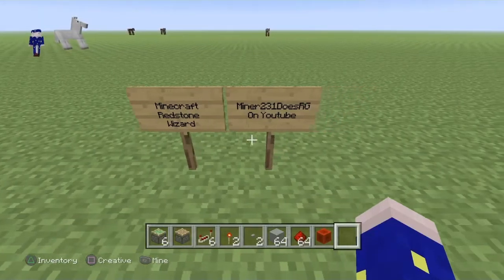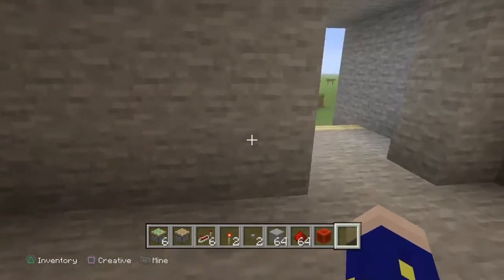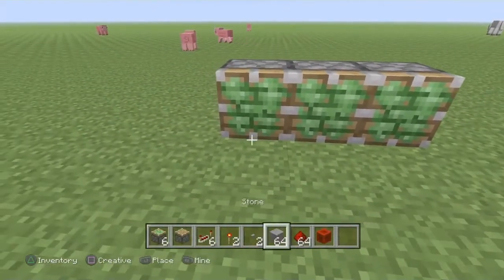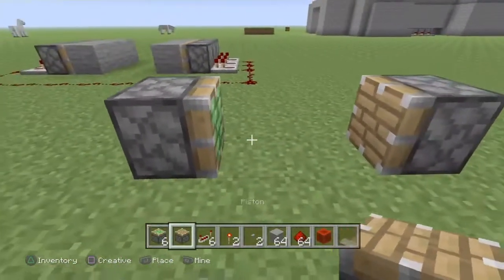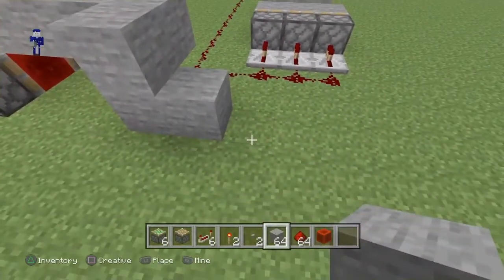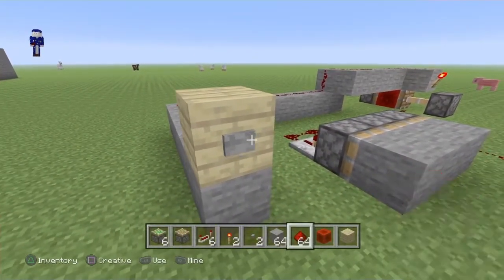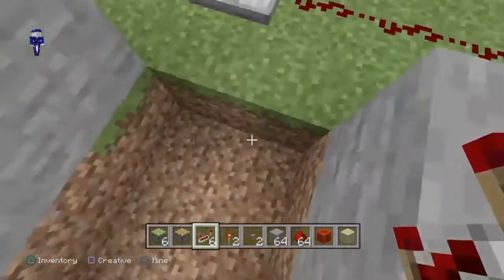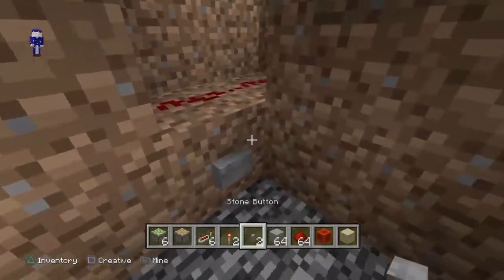Minecraft Awesome Redstone Door Tutorial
Minecraft awesome Redstone door tutorial. This video will show you how to create a awesome door for a secret base.